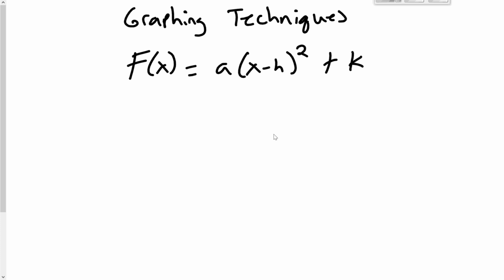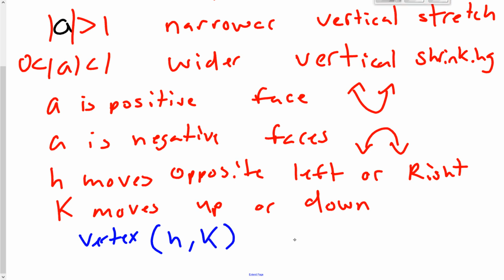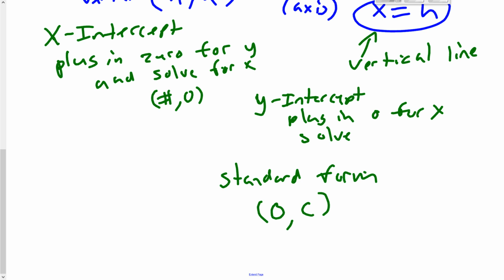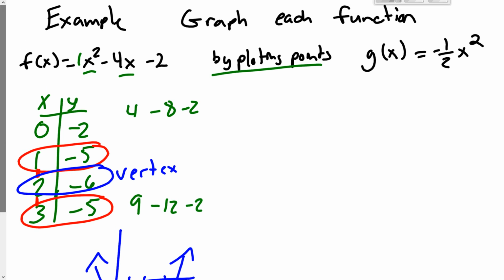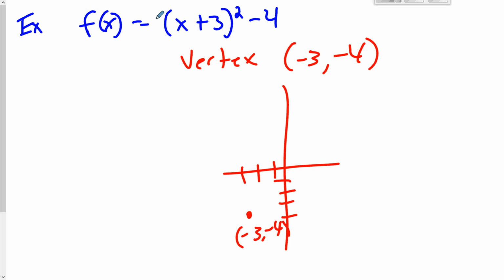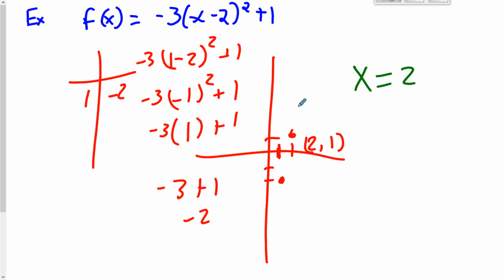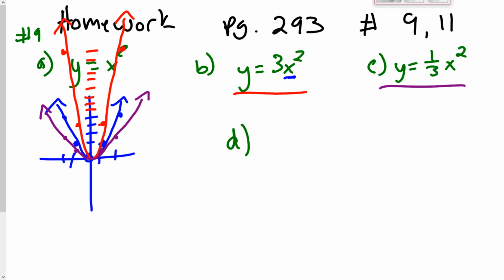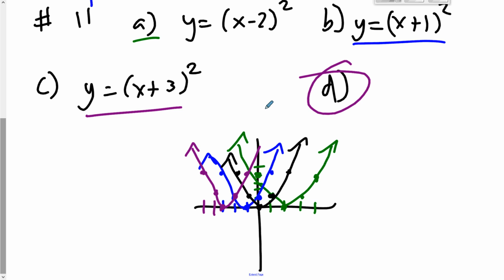PreCal Ch. 3.1 Graphing Techniques